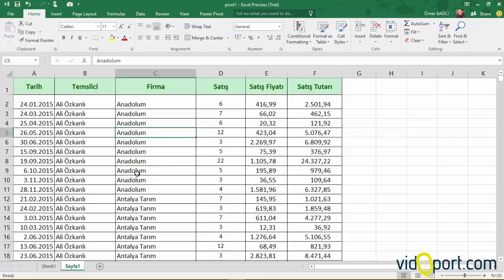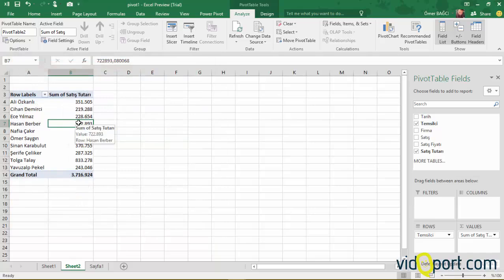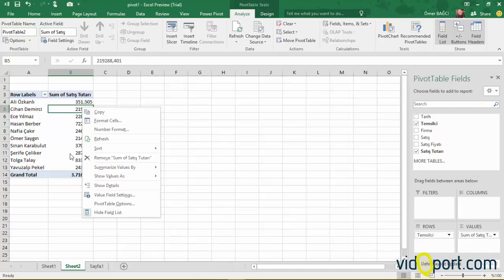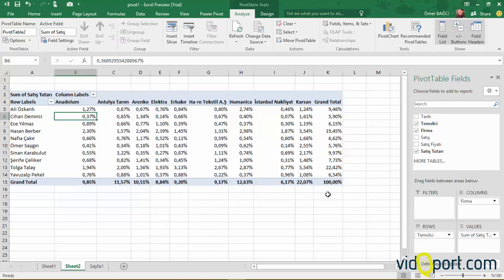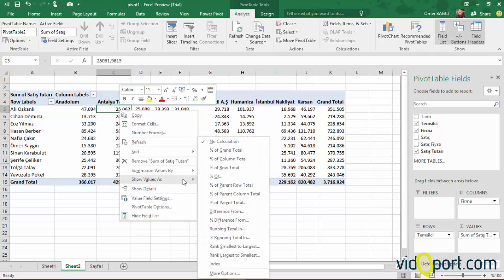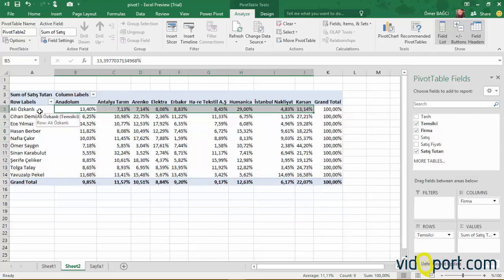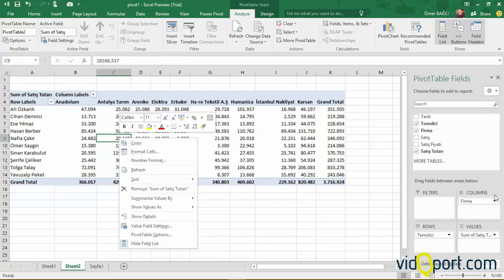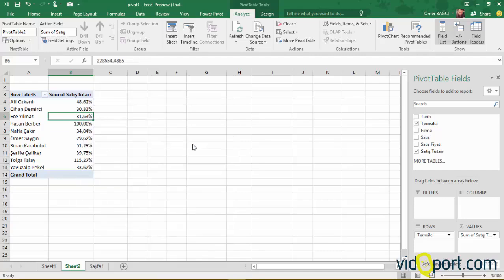How to display percentages in an Excel pivot table? -021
"How to Display Values as Percentages in an Excel Pivot Table?"

Displaying percentage values in Excel pivot tables enhances the clarity and comparability of data. Percentages reveal the relative significance of raw data, enabling viewers to identify relationships and make comparisons more easily. For instance, seeing the percentage distribution of total sales across different product categories in a sales report can quickly highlight which categories contribute more significantly to overall sales.

Percentages also emphasize the relative importance of data points. Raw numbers can be large and may obscure small but crucial differences. By showing each data point's share of the total, percentages make these subtle differences more apparent. This is particularly valuable in large datasets where making critical decisions depends on understanding these nuances.

Additionally, percentages facilitate comparisons between different datasets or time periods. For example, comparing sales performance across two periods by looking at percentage changes makes it easier to identify growth or decline trends. This is crucial for strategic planning and performance evaluation.